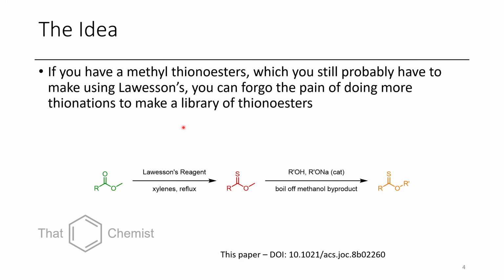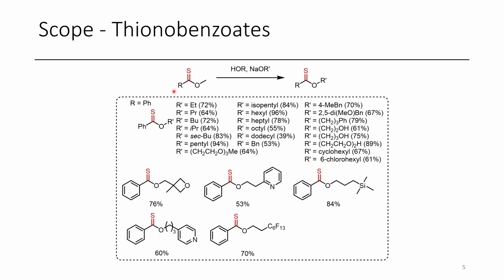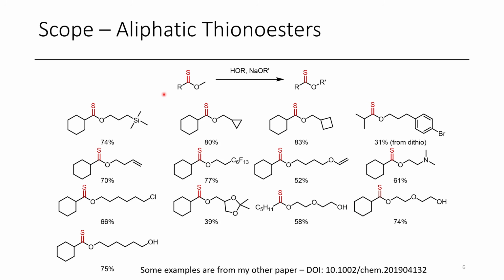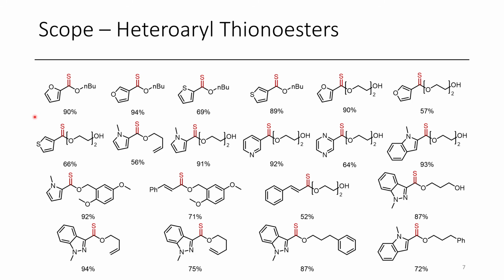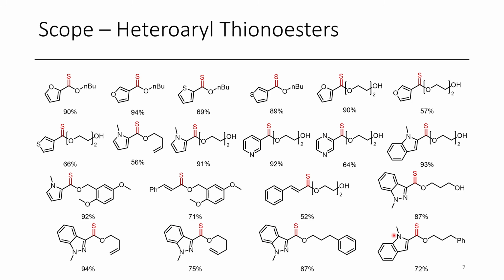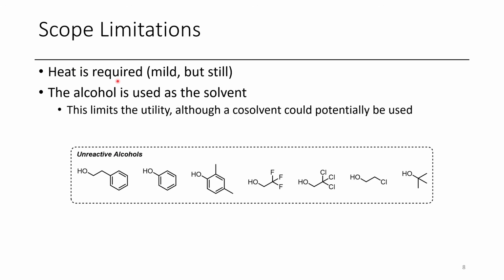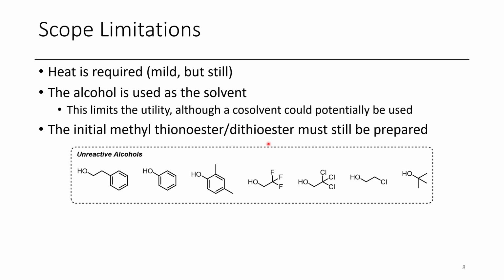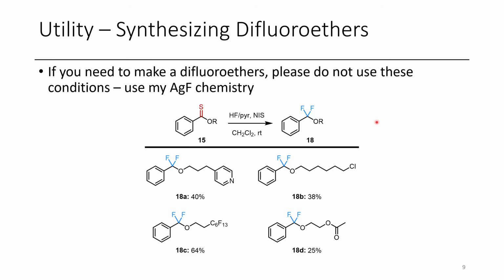Transesterification of Thionoesters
In this video, I discuss my first big project from my PhD - the transesterification of thionoesters.

Links to articles discussed in this episode:

Reynaud, P.; Richard, H.; Menard, G.; Valette, G.; Morin, H. O-Dialkylaminoalkyl Thioesters, Analogs of Adiphenine and Related Esters. Eur. J. Med. Chem. 1975, 10 (3), 262−267.